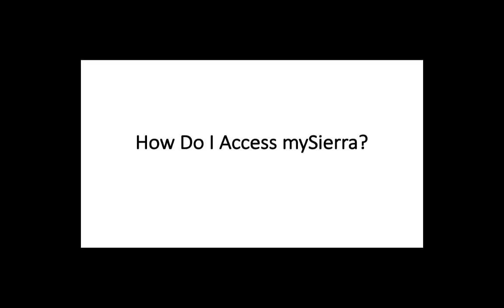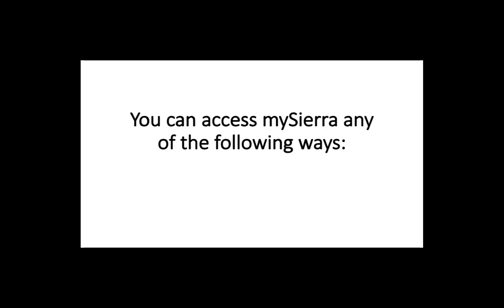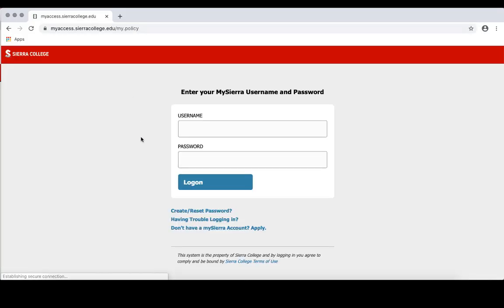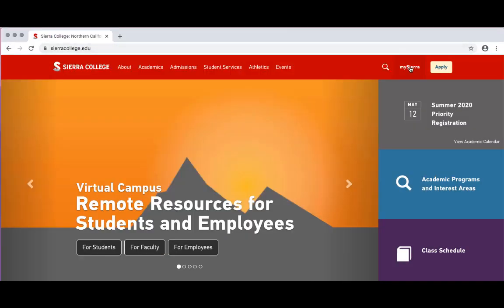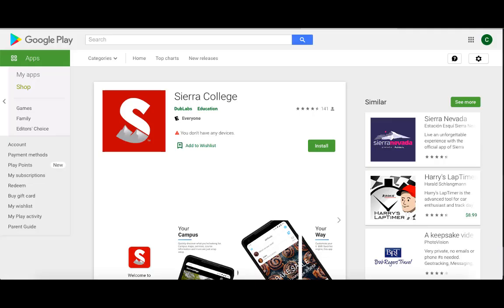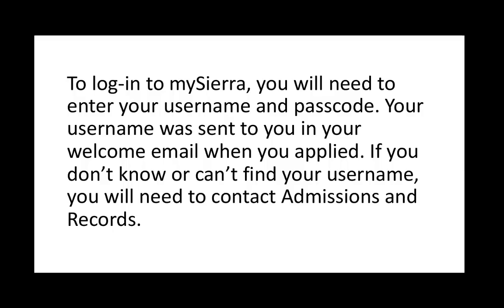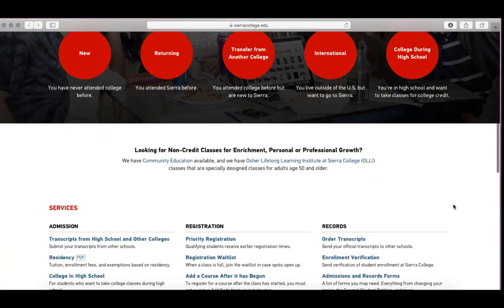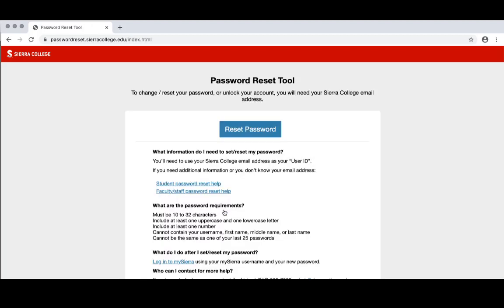How Do I Access MySierra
Follow these instructions to learn how to access mySierra where you can access your email, register and pay for classes, buy a parking permit, check your grades, and much more.